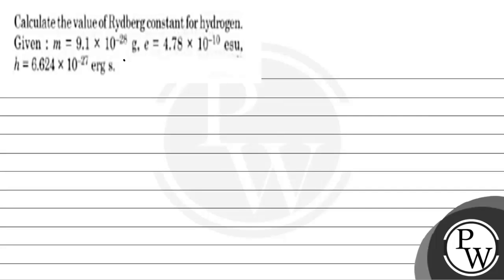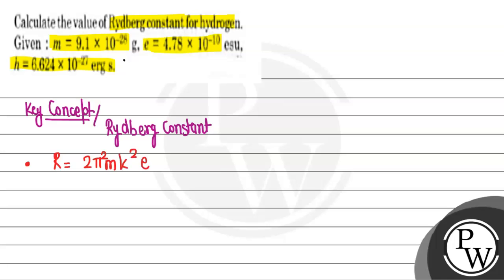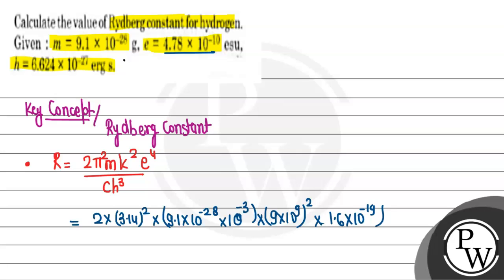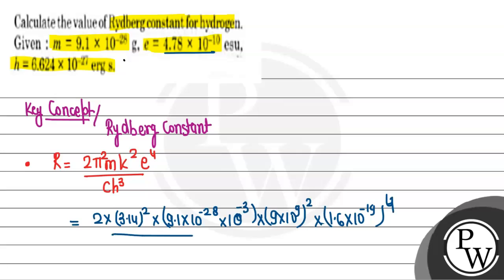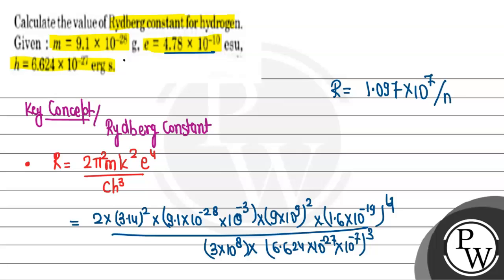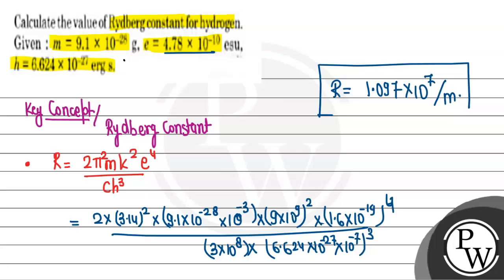Calculate the value of Rydberg constant for hydrogen. Given : \( m=9.1 \times 10^{-28} \) g. \( ...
Calculate the value of Rydberg constant for hydrogen. Given : \( m=9.1 \times 10^{-28} \) g. \( e=4.78 \times 10^{-10} \) esu, \( h=6.624 \times 10^{-27} \) erg \( s \)